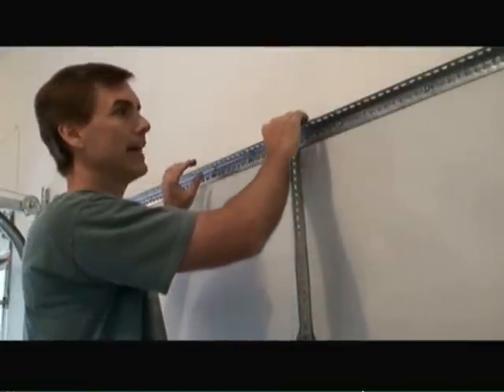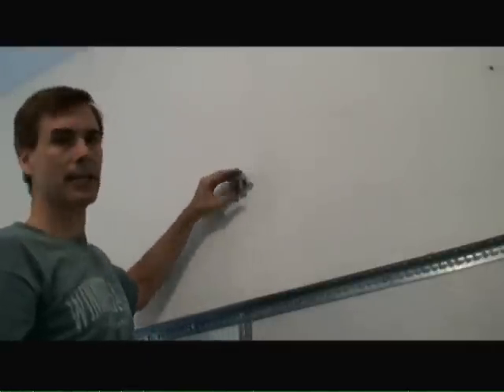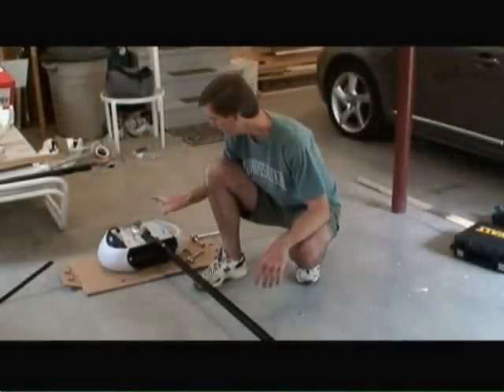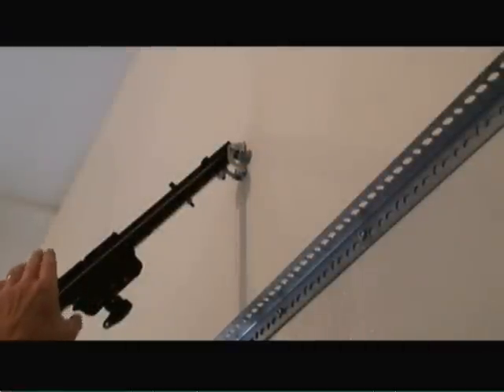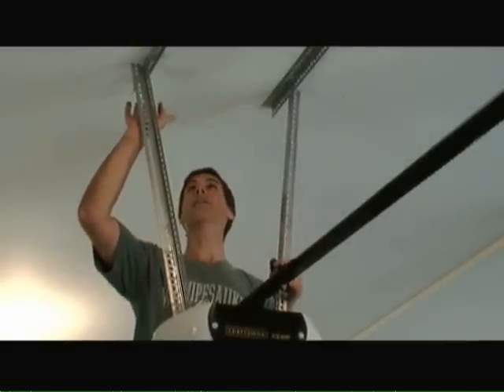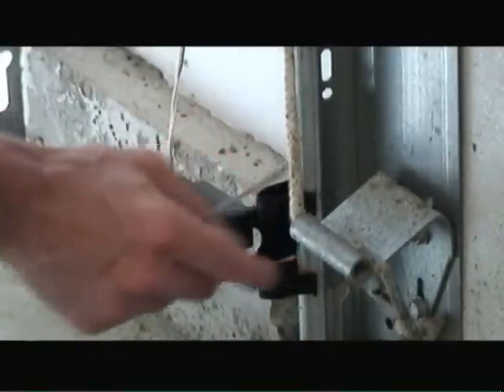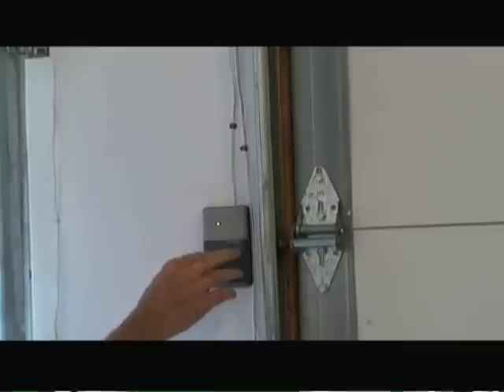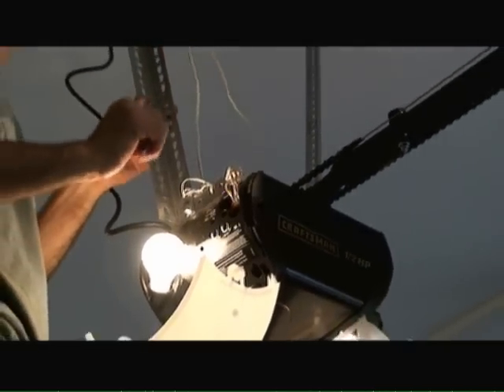How to Install a Garage Door Opener Video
Mark Donovan of shows how to install a garage door opener in this video. Installing a garage door opener is not difficult, but it does take some time and you need to read the garage door opener installation manual carefully, as each garage door opener is different. Be it a Genie, Craftsman, or Liftmaster garage door opener they each have subtle installation differences due to the slight differences in garage door opener parts.